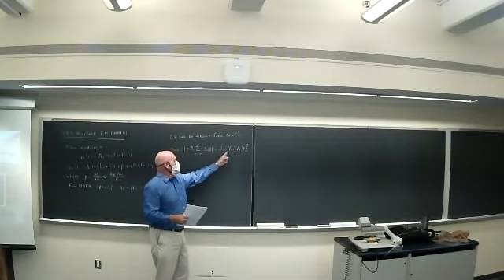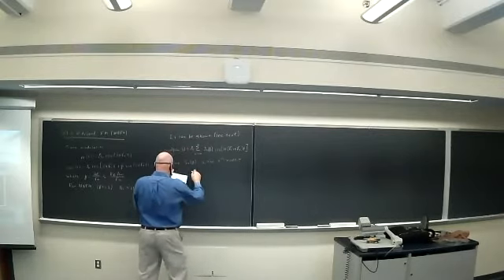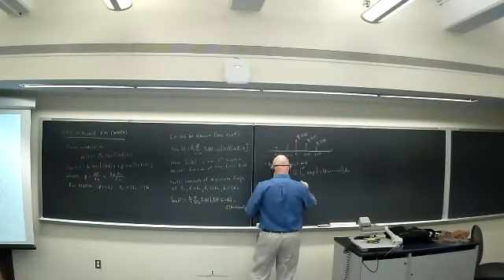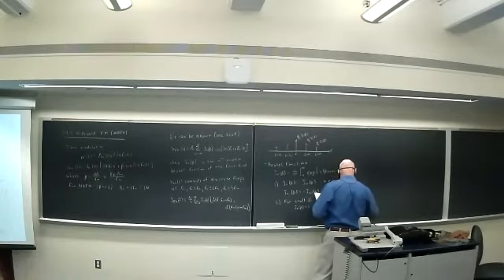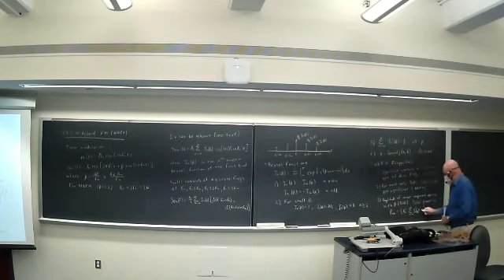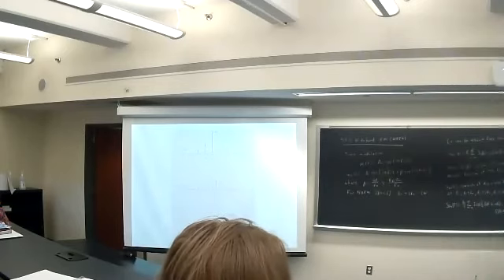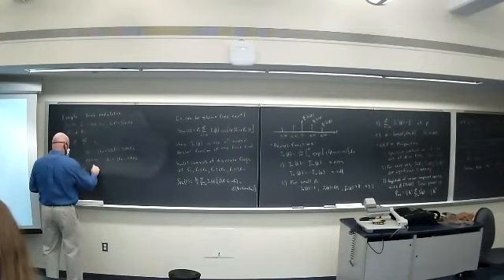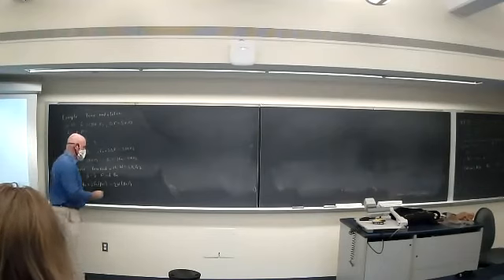EE470 Lecture 18